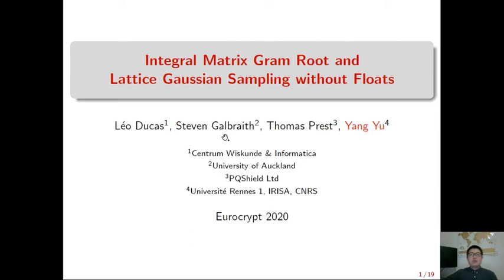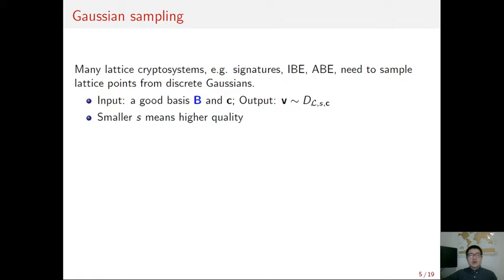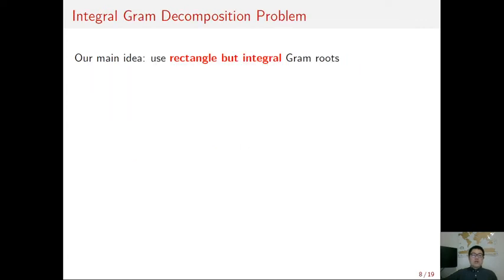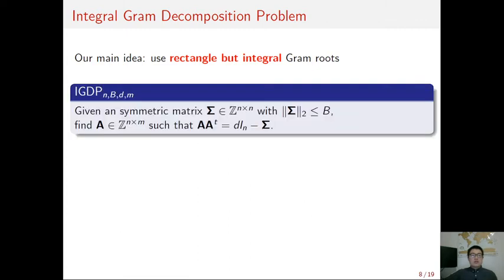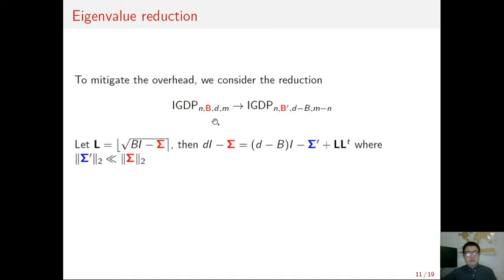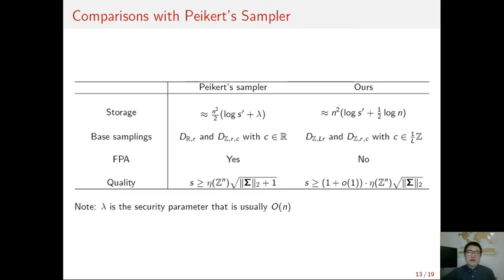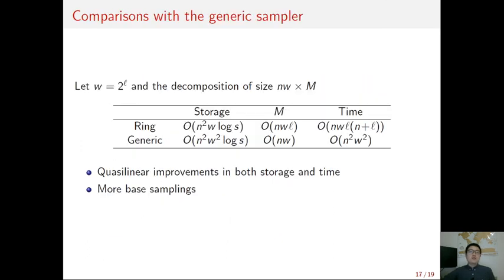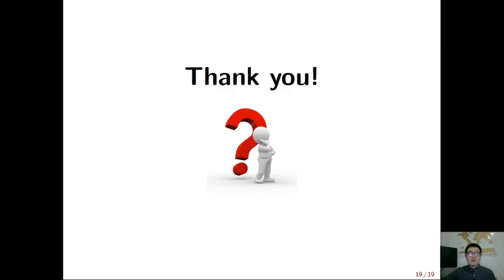Integral Matrix Gram Root and Lattice Gaussian Sampling without Floats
Paper by Léo Ducas, Steven D. Galbraith, Thomas Prest, Yang Yu presented at Eurocrypt 2020